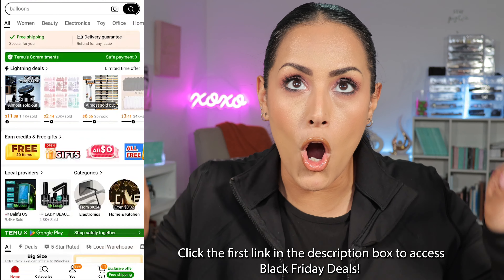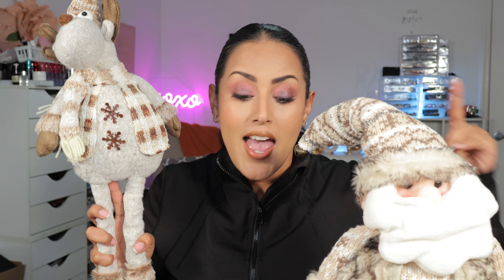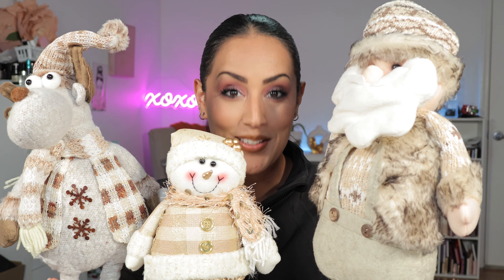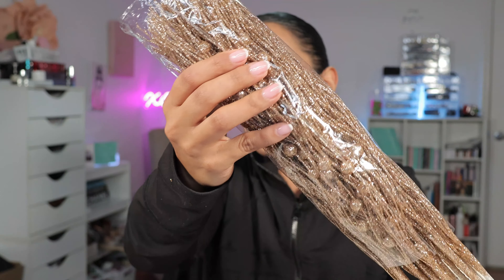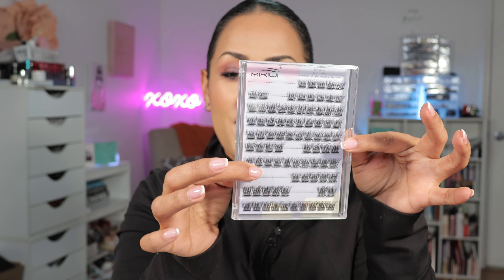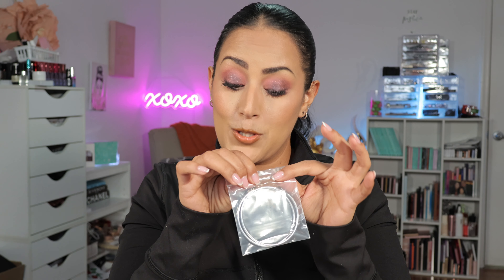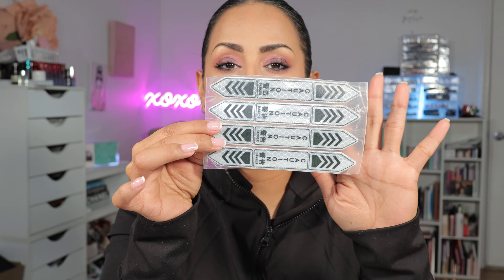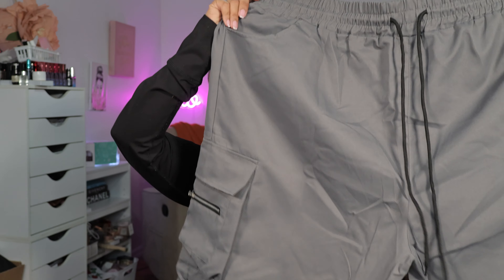BLACK FRIDAY DEALS UP TO 90% OFF ON TEMU! - SHOPPING HAUL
💰 $100 Coupon bundle 🔍 New users 90%off sale code【dtj8474】

Product links:
64pcs Boho Chic 17" Artificial Pampas Grass Bundle $0.64💰 (Original Price $6.94💰)
Classic Christmas Decoration Set – 1pc Stretchable Figurines Knitted Reindeer, Santa, Snowman $1.00💰 (Original Price $10.09💰)
1pc Vintage-Style Large Christmas Doll with Telescopic Legs - Santa, Snowman, Reindeer $1.69💰 (Original Price $16.94💰)
168pcs DIY Self-Adhesive Lash Extension  $0.48💰 (Original Price $4.89💰)
Festive Christmas Decorations: Set of Three Tall Plush Figurines $1.04💰 (Original Price $10.49💰)
670 Wireless Esport Keyboard And Mouse, Rainbow Backlit Rechargeable Keyboard $9.68💰 (Original Price $32.29💰)
3pcs Leaf Jacquard Duvet Cover Set - Soft, Breathable, and Comfortable Bedding for Bedroom $2.24💰 (Original Price $28.42💰)
4pcs Car Door Warning Stickers, Night Visibility Reflective Tape Door Stickers $0.29💰 (Original Price $0.97💰)
9pcs Artificial Glitter Berry Stem Decor $0.62💰 (Original Price $6.28💰)
A Pair Of American Flag And Map Stickers Suitable For American Trucks $0.19💰 (Original Price $1.99💰)
3pcs Extra Deep Pocket Fitted Sheet Set - Premium 1800 Polyester $1.27💰 (Original Price $14.29💰)
60pcs Boho Chic Dried Flower Bouquet $0.64💰 (Original Price $6.49💰)
16pcs Christmas Tree Picks And Sprays, Christmas Tree Filler Decorations $0.84💰 (Original Price $8.49💰)
2PCS Men's Plus Size Solid Color Cargo Pants Set $3.41💰 (Original Price $34.13💰)
Boho Hip Hop Style 925 Sterling Silver Plated Big Hoop Earrings $0.36💰 (Original Price $3.65💰)

FTC➡ This video is sponsored by Temu. Temu has gifted these products for me to try and review. All statements and opinions are my own and 100% honest.

00:00 Introduction
00:25 Black Friday Deal
00:55 The Haul
15:55 Your Fave